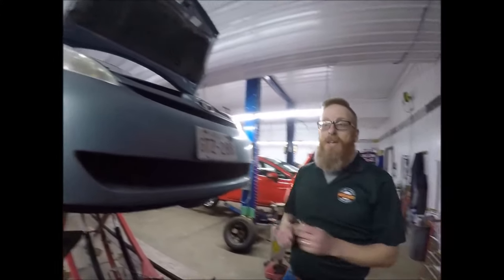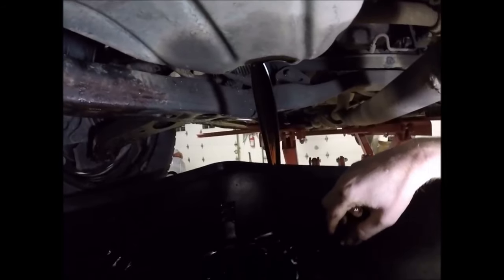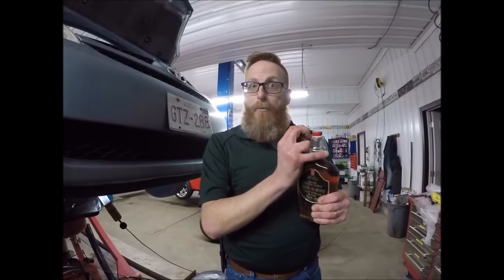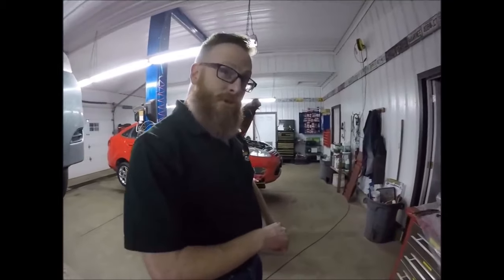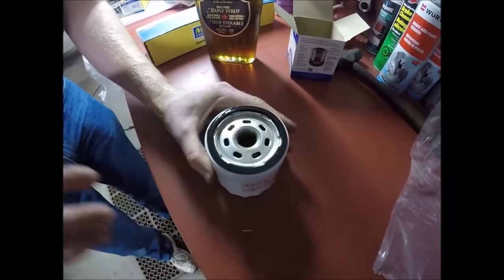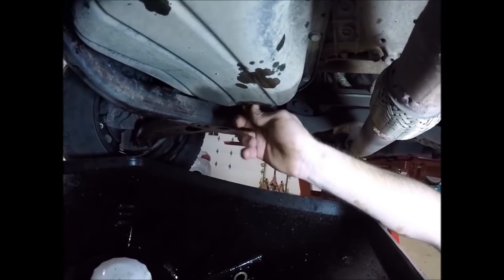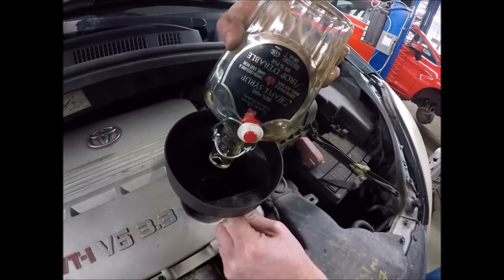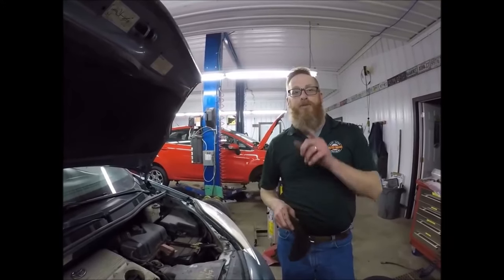HOW TO CHANGE YOUR OIL WITH MAPLE SYRUP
This one is from a video i did way back when i first go started with YouTube. I shortened the original video to only this content.

Jason @oldecarrautoguy
220 Route 170

or